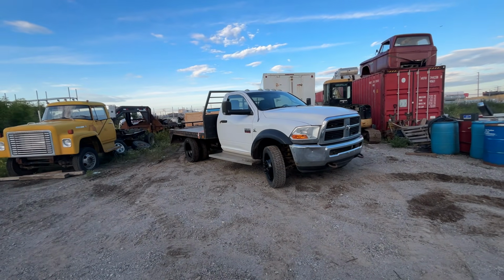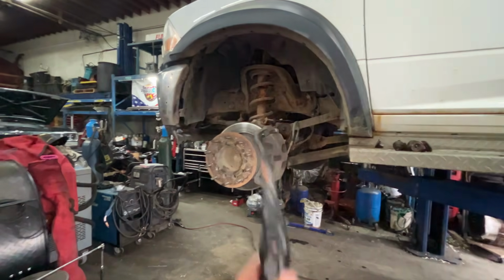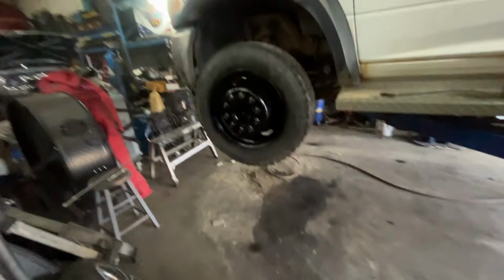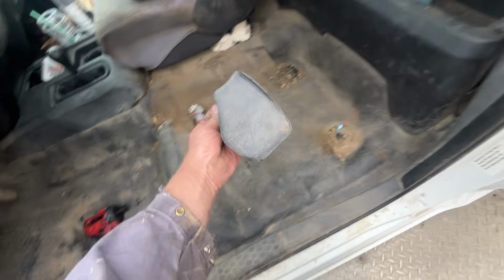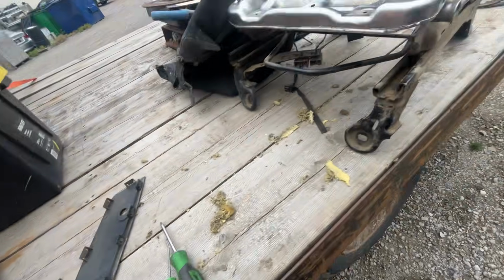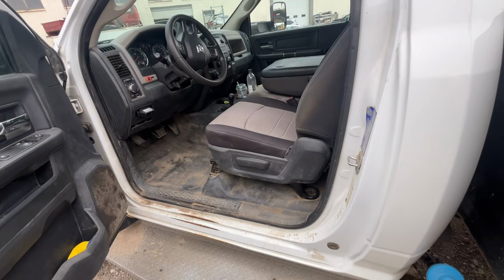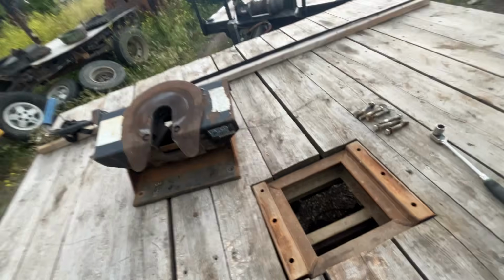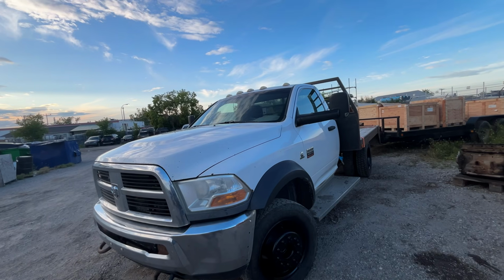I Bought the Cheapest DODGE Ram 4500 Truck I Could Find!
in this video I over his recently purchased medium duty 2012 Dodge Ram 4500 truck, highlighting some of the initial repairs and modifications. I discusses the truck's condition and some cheap mods. The video also shows some of the components me working on repair.